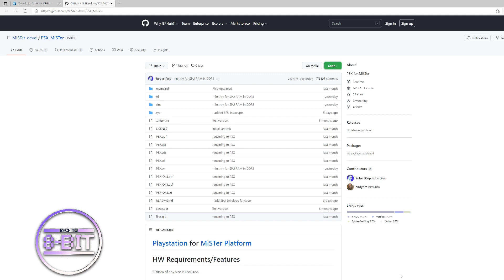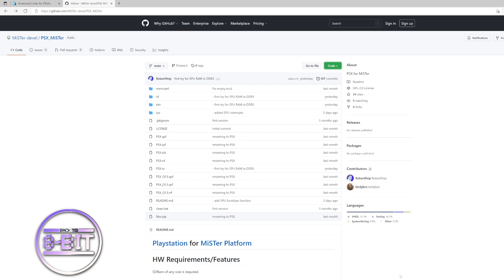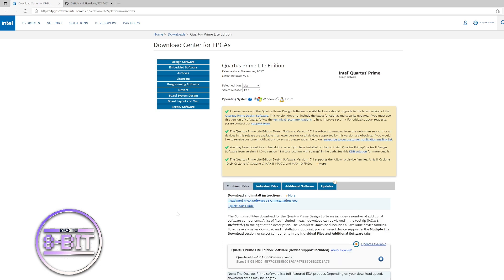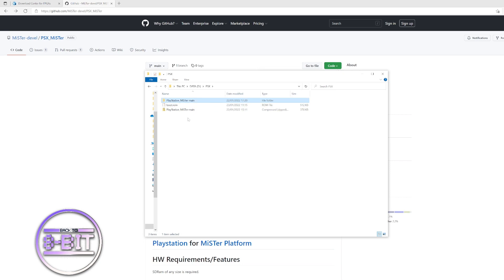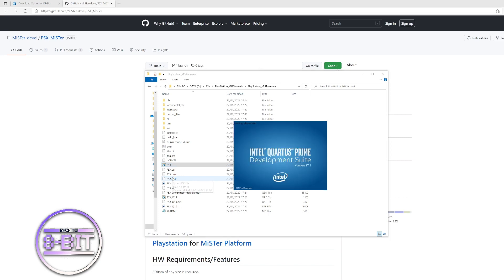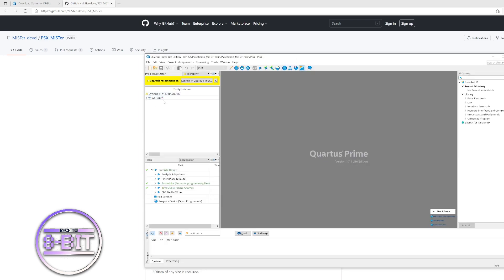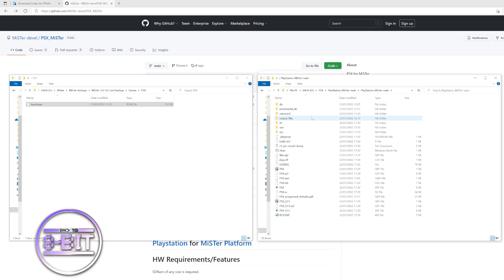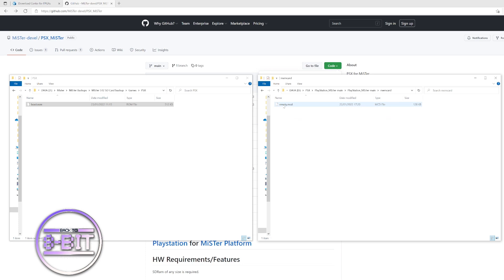PSX, PlayStation Core, MiSTer FPGA Setup Guide for Beginners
I still have and own a PS1 unit stored away in my loft, and I'm so pleased to bring my console back to life using the MiSTer FPGA.  Getting it set up is not as difficult as you think, but does take a bit of time and effort to install.  We take you through the initial basic steps on getting you started.

The core is still under development, but its looking stunning so far.  Fingers are crossed that the project gets completed considering how difficult it must be pushing the limits of FPGA so hard.  Please also note, updates for this core are happening all the time, and depending on when you make use of my video you'll find the core will always be an improving.